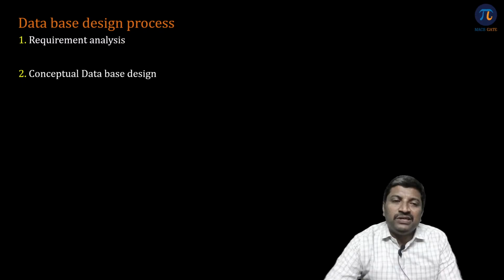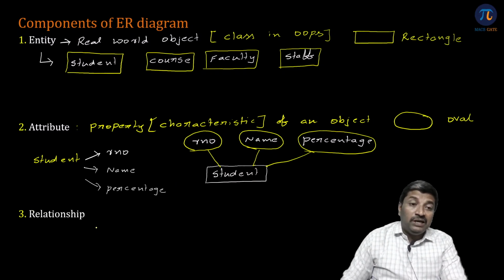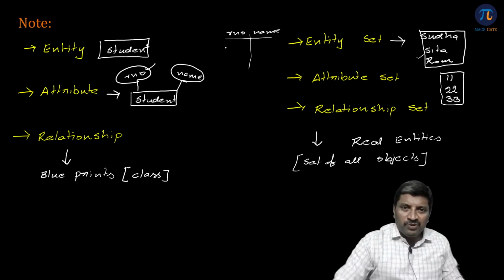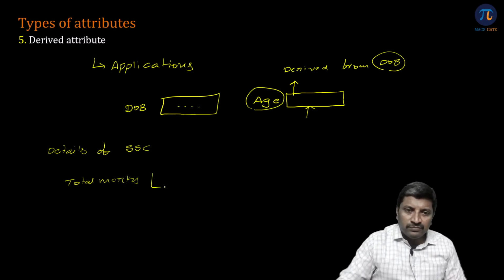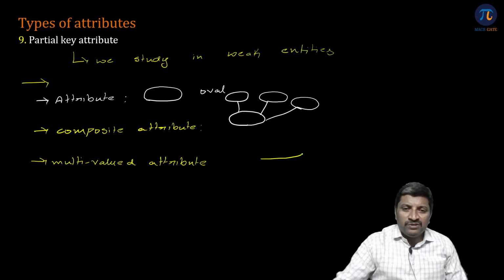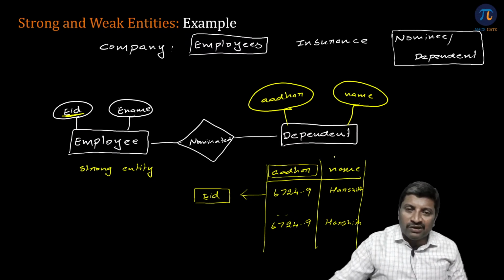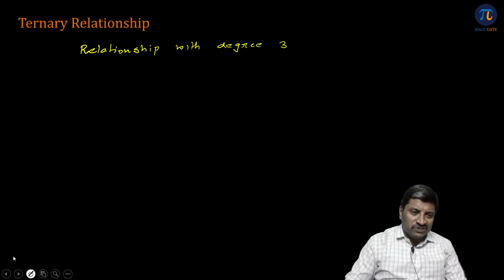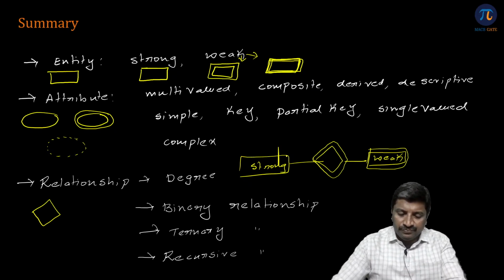35 ER Model: Introduction|GATE|DBMS|Sudhakar Reddy Sir(AIR 200-GATE 24 DA) |MACSGATE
In this video, we learn the basics of Entity-Relationship (ER) modeling, a crucial concept in database design.